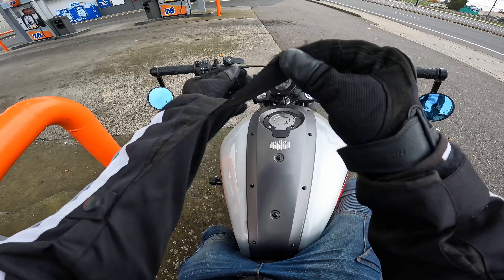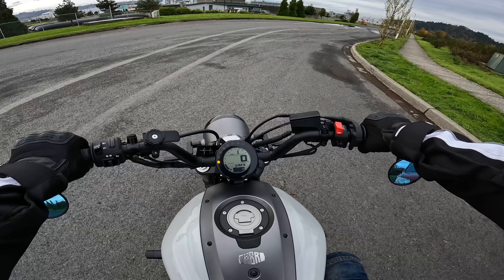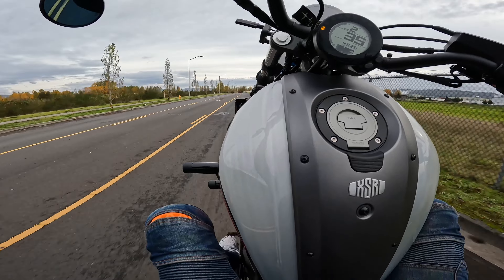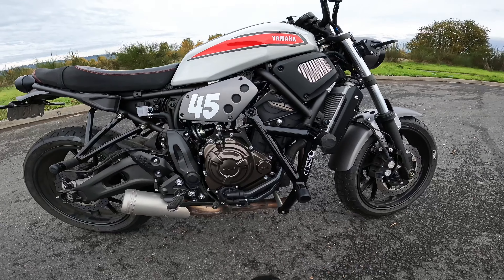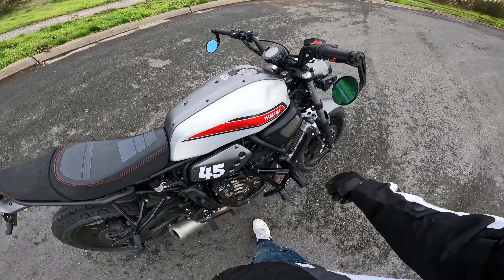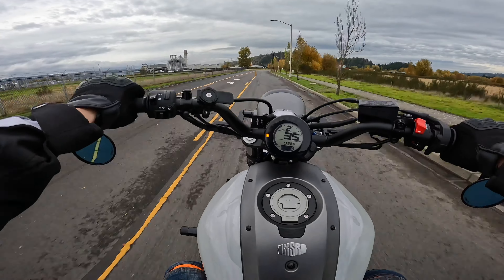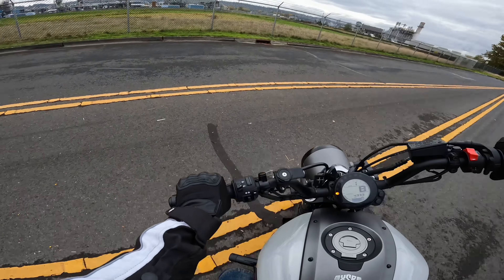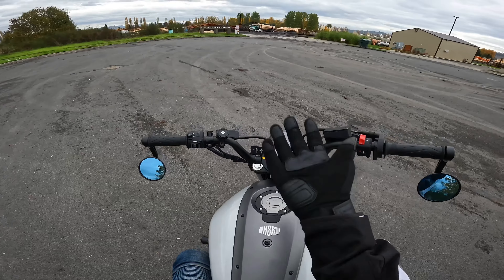XSR700 Wheelie Practice | Cold Fall Day Getting The Wheel Up!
Just a lil video working on getting comfortable. Slowly dropping back further and further, definitely going a good amount past balance point now. Hope you enjoyed the video and tune in for more!